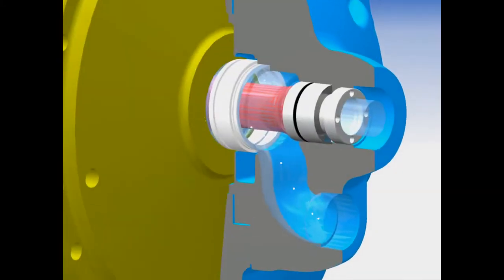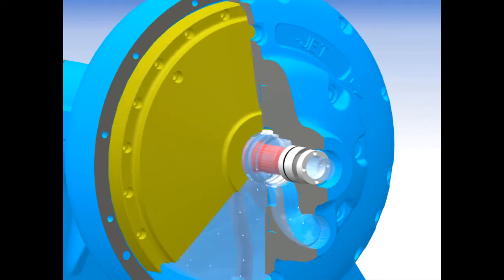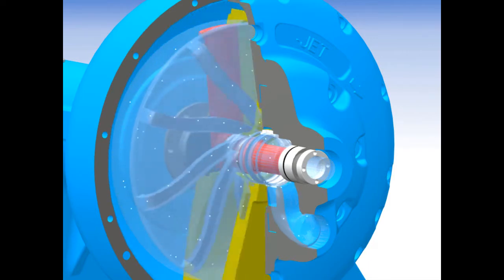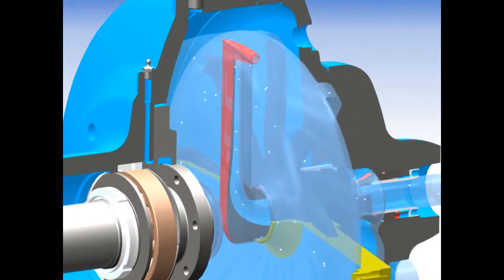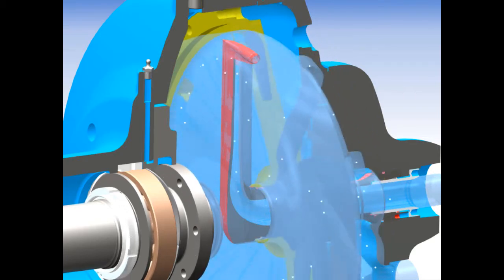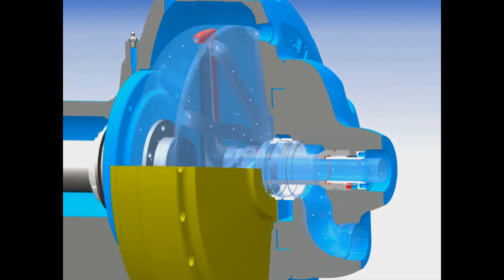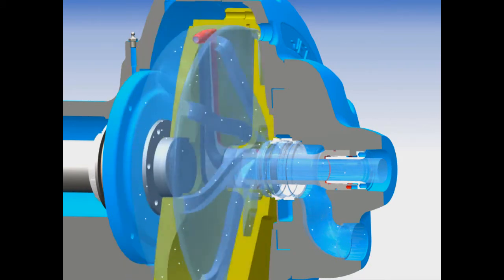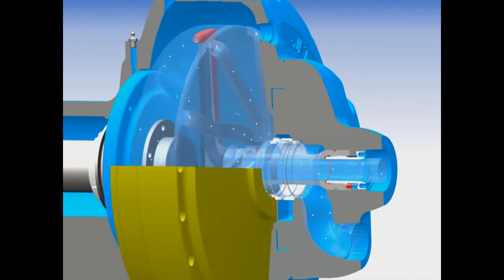ROTO-JET® High Pressure Pitot Tube Pumps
ROTO-JET®
High Pressure Pitot Tube Pumps

The Roto-Jet®pump is totally, hydraulically stable and can operate with a minimal continuous bypass flow at shutoff indefinitely and at any flow point throughout the total head curve range with no wearing or damaging effect to the pump. The reason for this unique benefit is that all radial forces tend to be balanced within the rotor, and axial thrust is solely a function of suction pressure. Radial and axial forces applied to the Roto-Jet® pump are independent of flow rate.
Thus, the pump can operate at design point to shut-off free of shaft deflection or added thrust load applied to the bearings